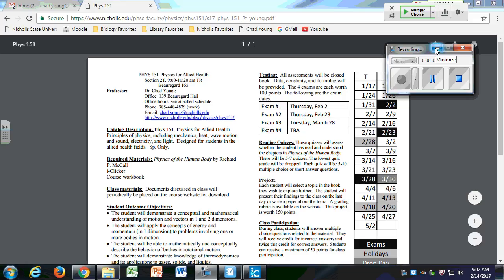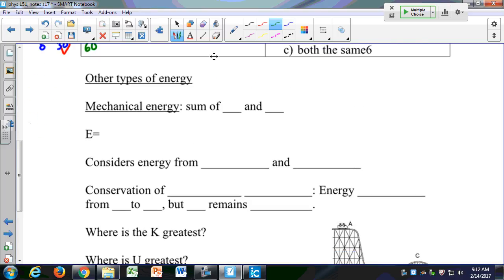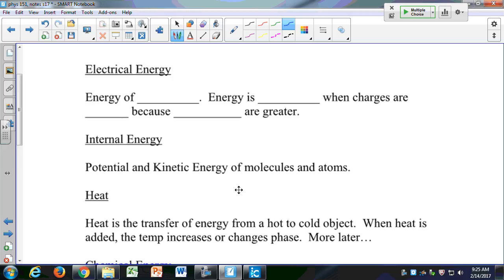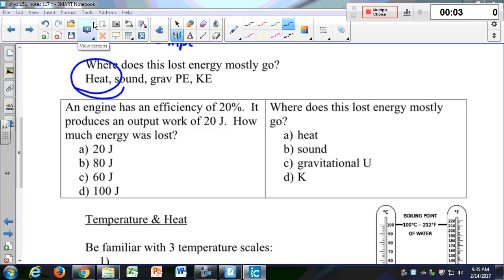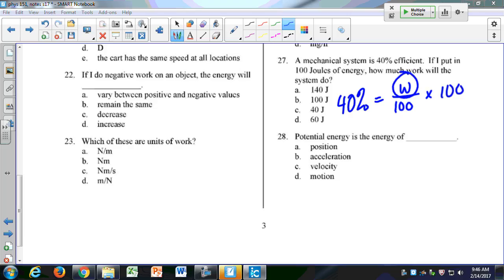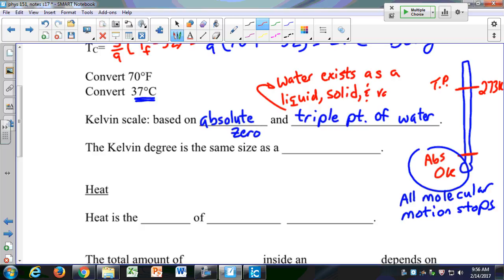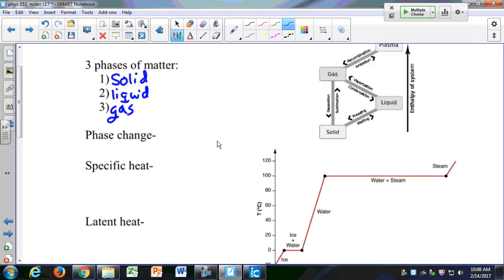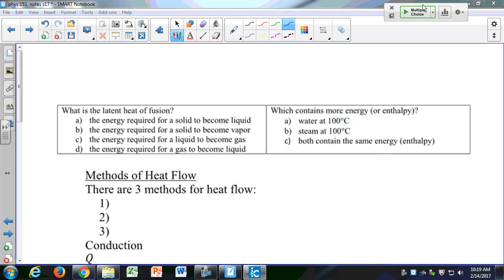phys151 screencast February 14,2017